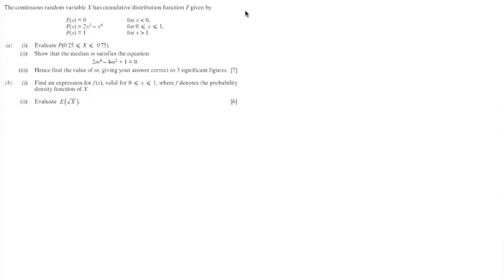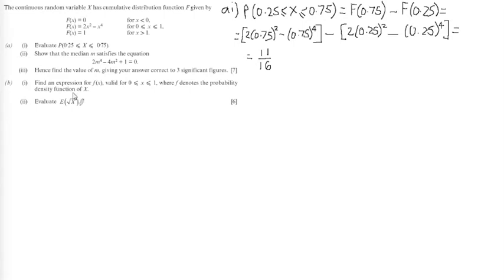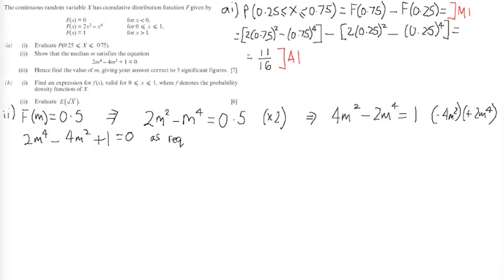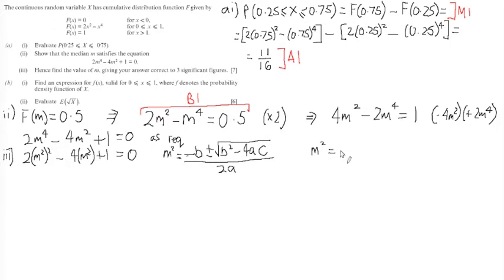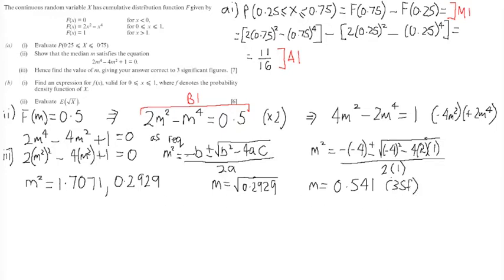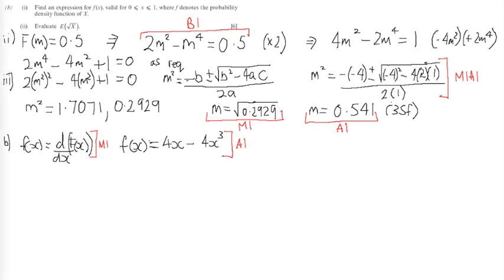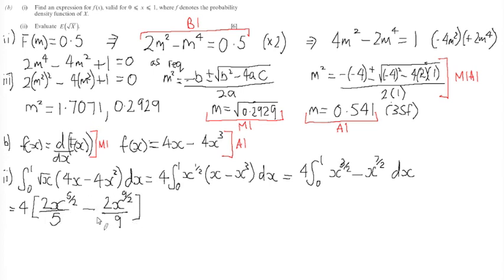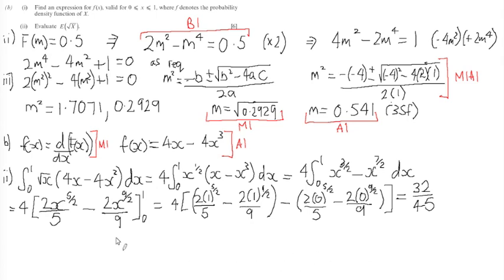WJEC S1 2013 January Q8 Continuous Random Variables Solution